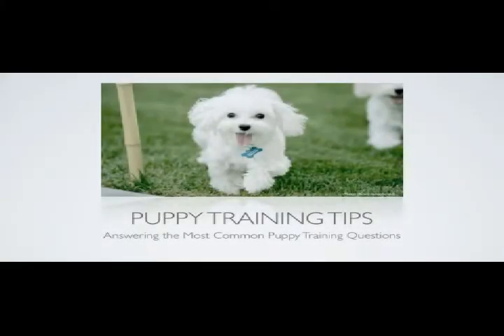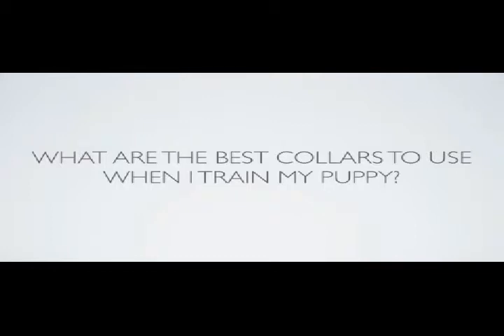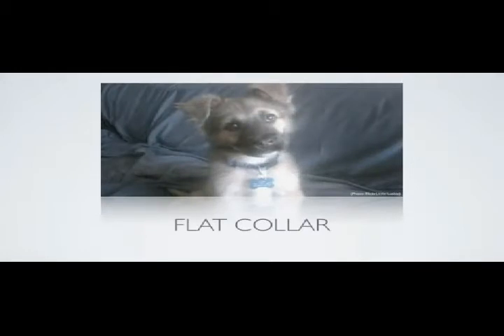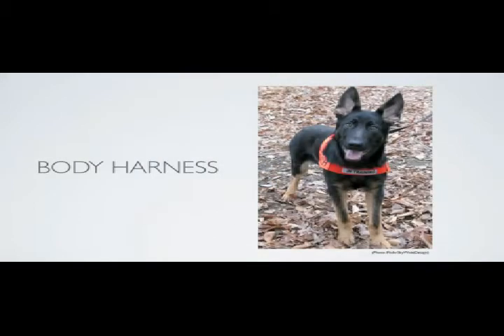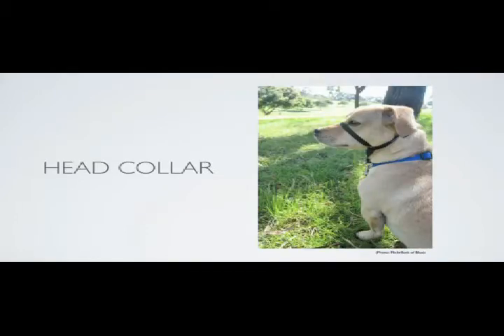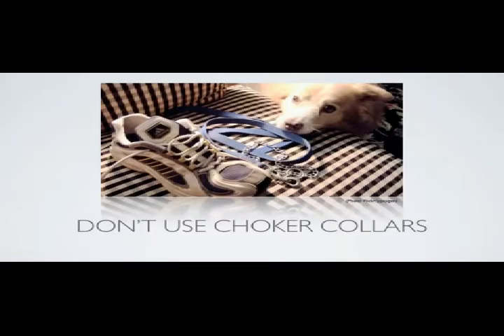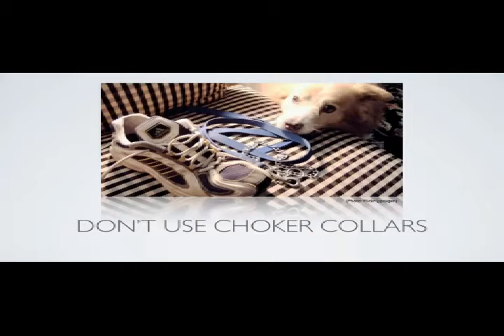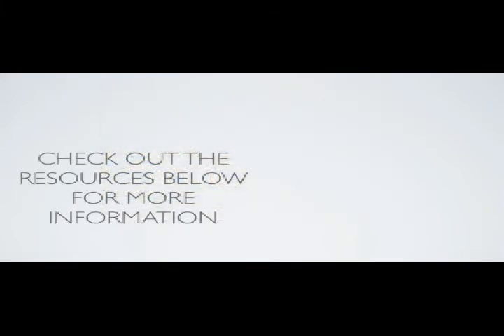How quickly does dog training work - free trial dog training